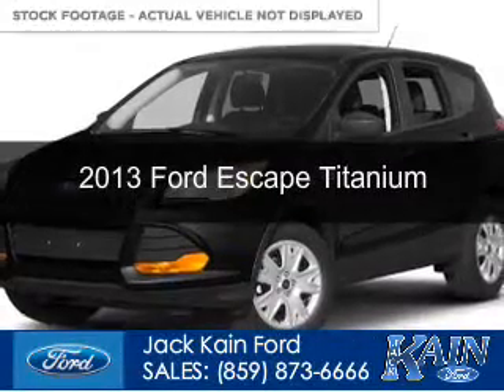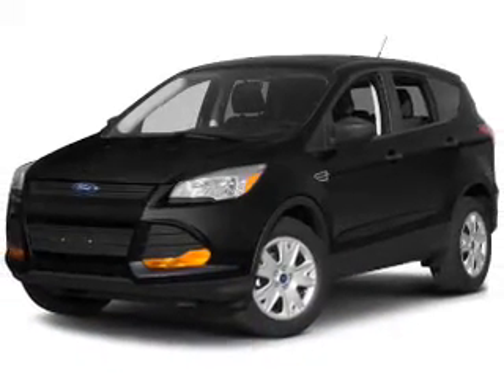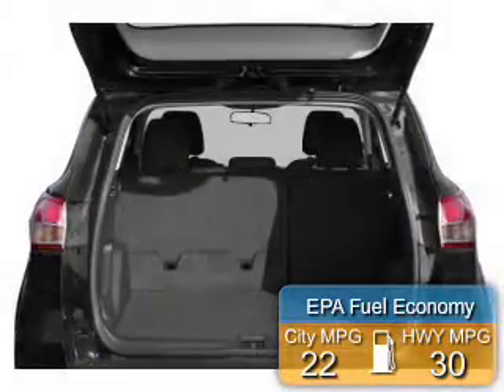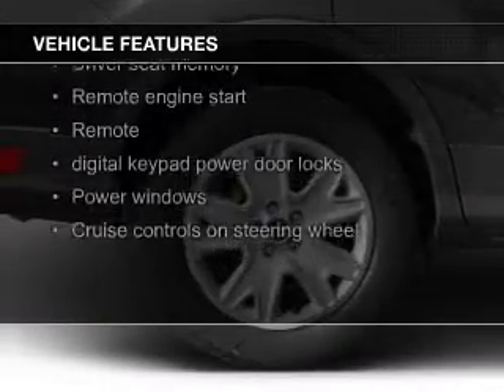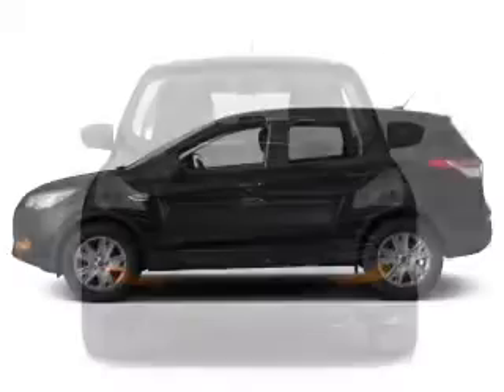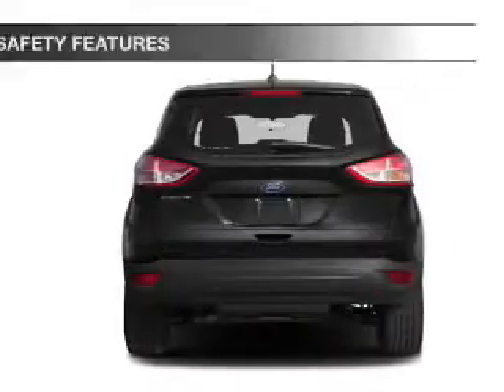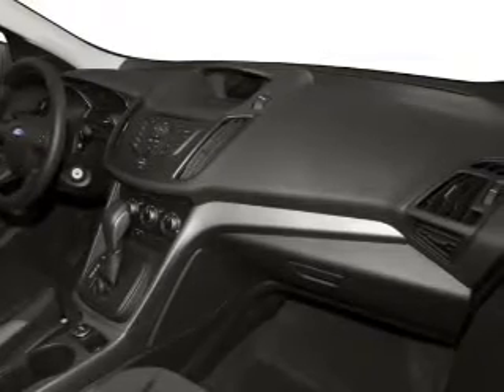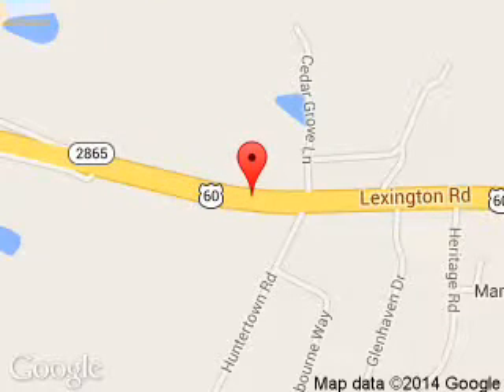2013 Ford Escape - Versailles KY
Phone:
Year: 2013
Make: Ford
Model: Escape
Trim: Titanium
Engine: 2.0 liter inline 4 cylinder 16 valve
Transmission: 6-Speed Automatic
Color: Black
Mileage: 18819
Address:
3405 Lexington Road